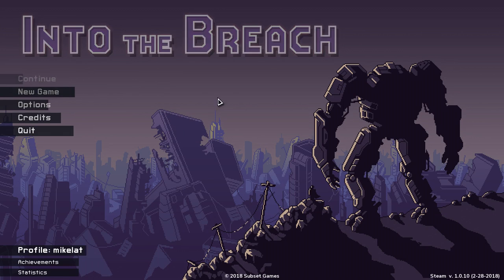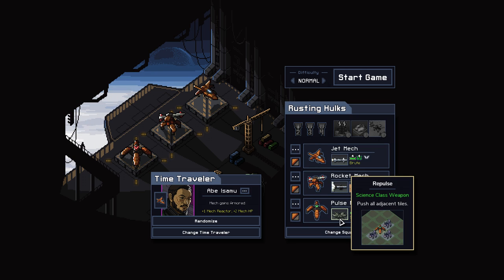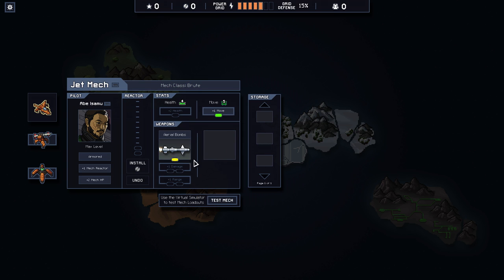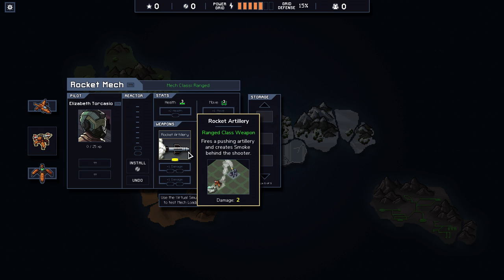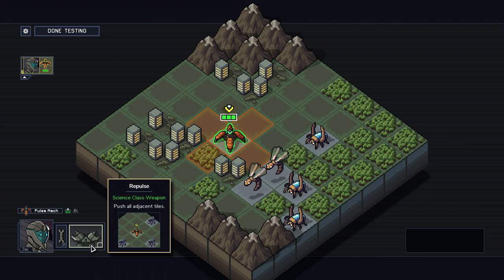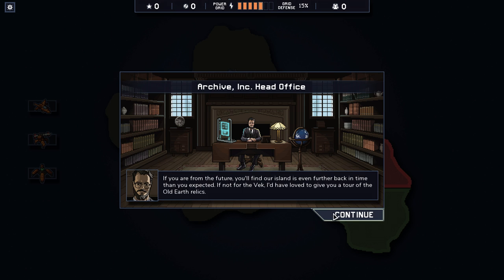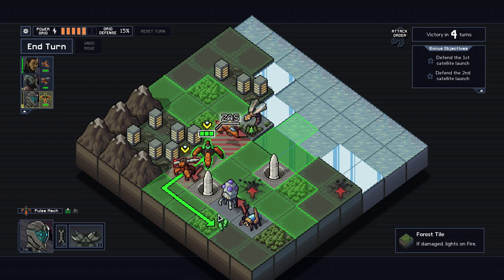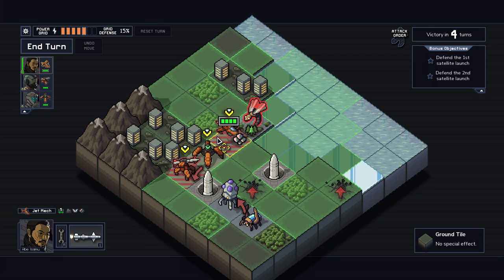Let's Play Into the Breach - Part 6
Smoke em if you got em